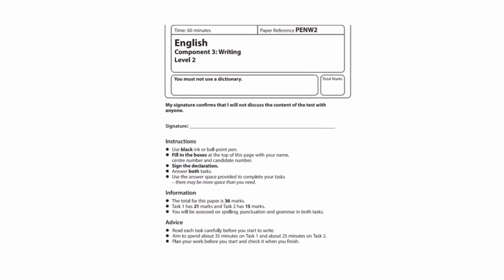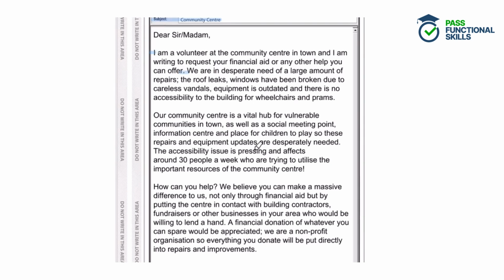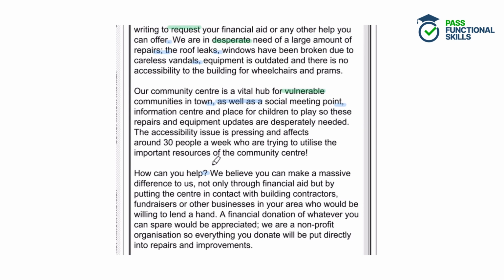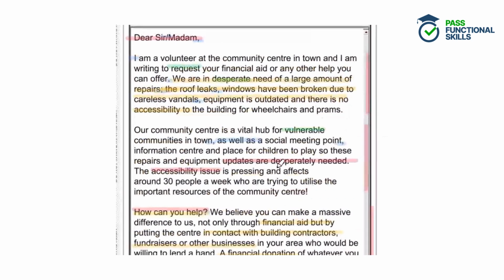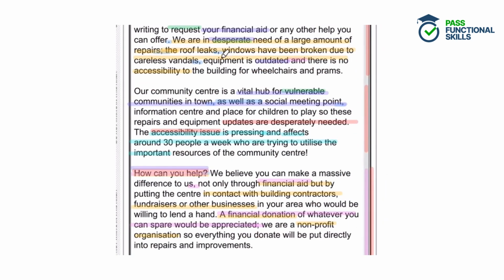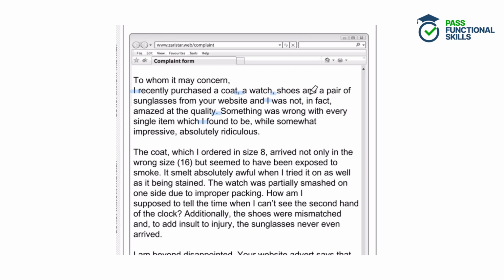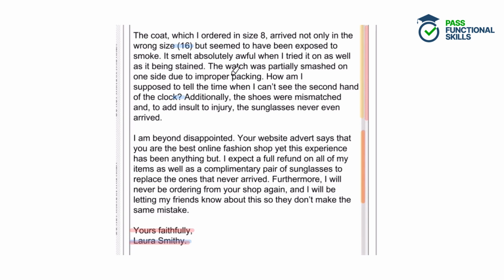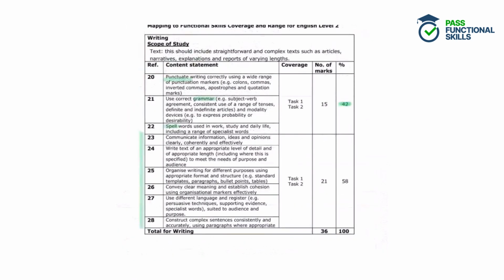Pass Functional Skills - Edexcel Writing Practice Paper 2 (Level 2) Video Solution